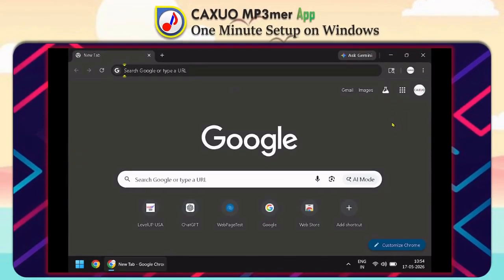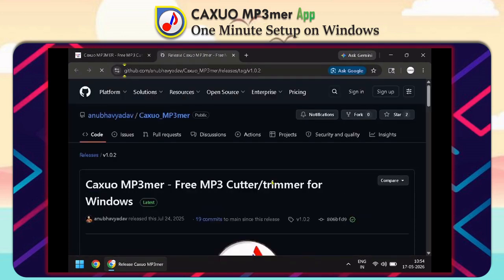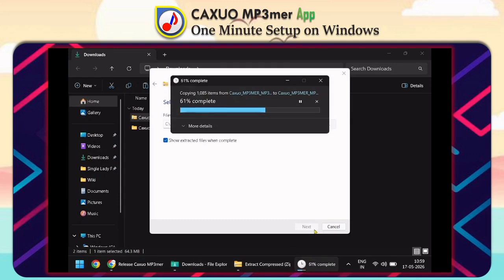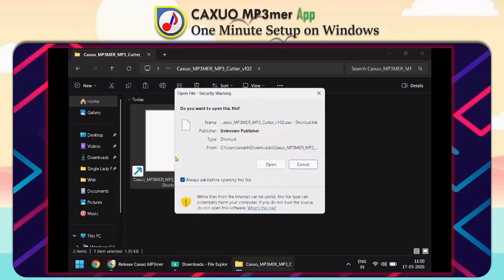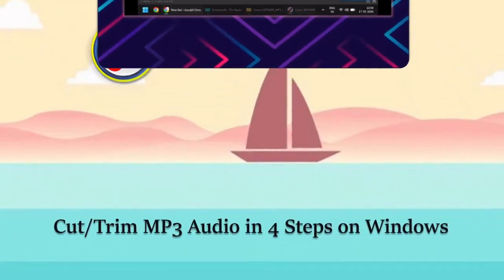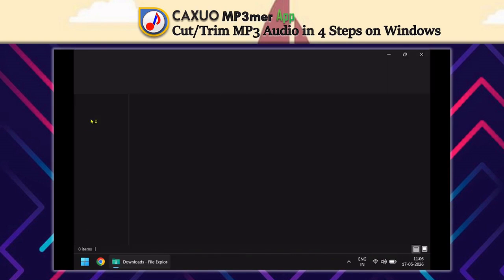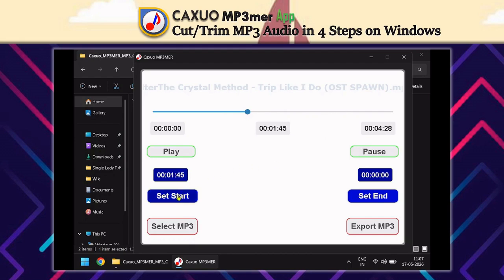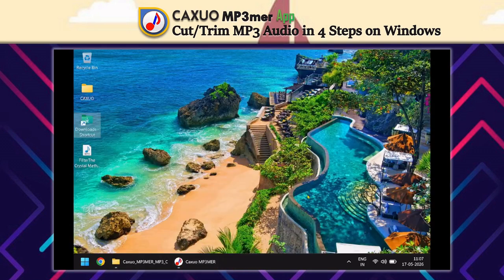How to Trim MP3 Audio in 4 Simple Steps | Caxuo MP3mer Tutorial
Need a free, fast and completely secure way to cut or trim your MP3 files on Windows? Meet Caxuo MP3mer. This lightweight utility lets you clip your audio in just 4 easy steps without uploading anything to the internet.

Because it's 100% portable, there's no installation required—just unzip and run. It runs completely offline, respects your privacy, and requires zero sign-ups, making it the perfect tool for creators and students trying to clean up audio clips fast.

TIMESTAMPS:
0:00 - Free MP3 Cutter for Windows Overview
0:20 - How to Download and Setup Caxuo MP3mer
1:05 - Extracting and Running the Portable App
2:14 - Step 1: Loading Your MP3 File
2:40 - Step 2 & 3: Setting Start and End Times
2:54 - Step 4: Exporting Your Clipped Audio
3:32 - Unbeatable Features

This app is part of the LevelUp Universal Skills ecosystem, designed to provide young professionals and creators with the tools and skills to optimize their workflows.